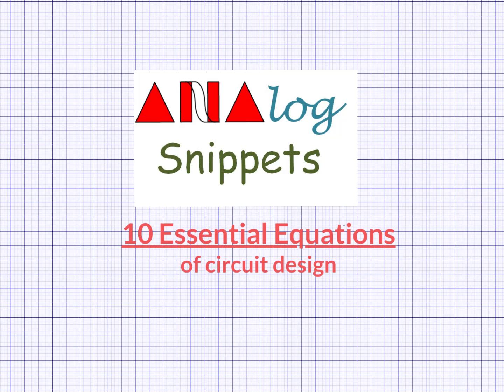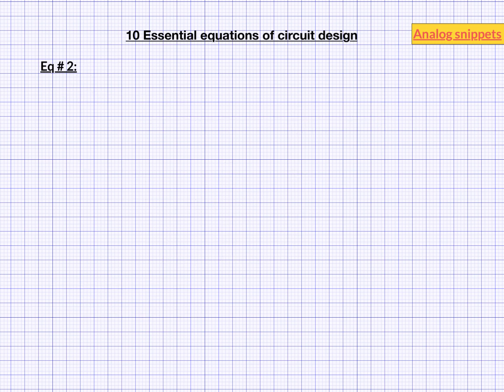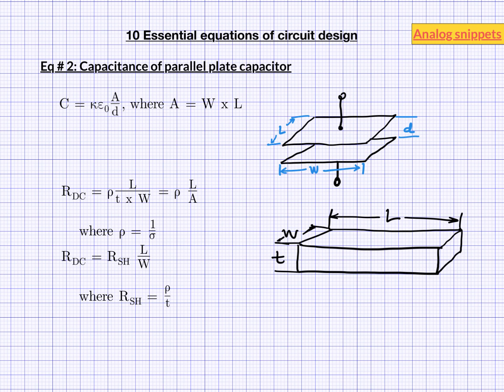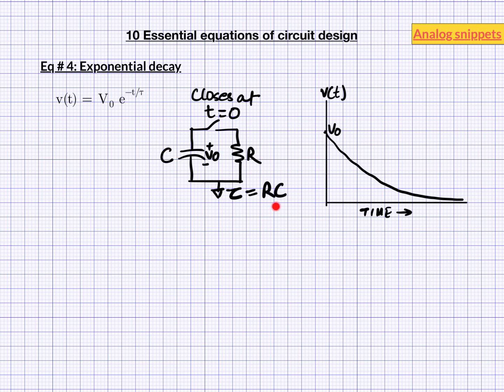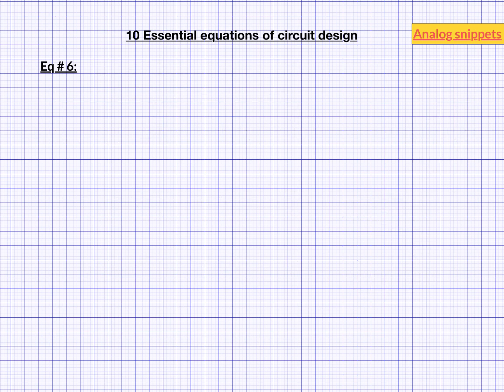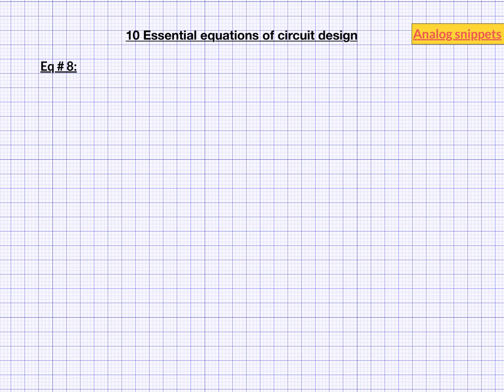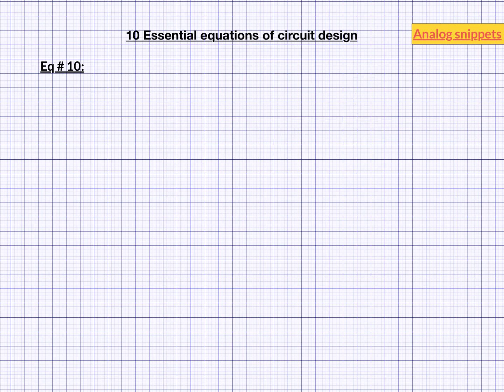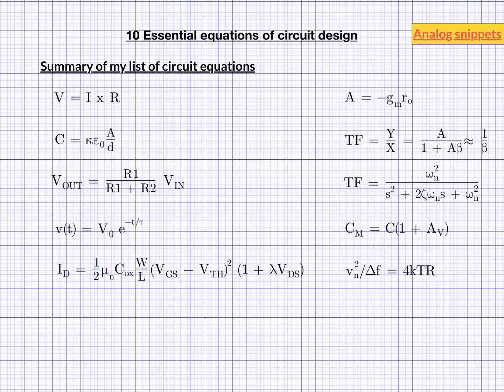#39 10 essential equations of circuit design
I discuss 10 essential equations of circuit design in this video. List is drawn from years of circuit design experience. Equations such as Ohms law, parallel plate capacitance, exponential decay, amplifier gain, Black's equations, Miller effect and thermal noise power density.